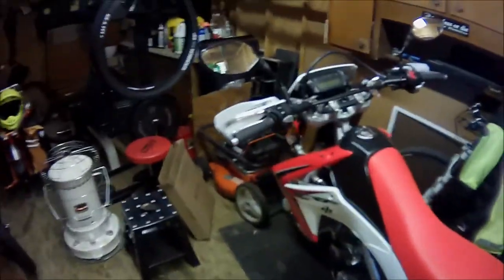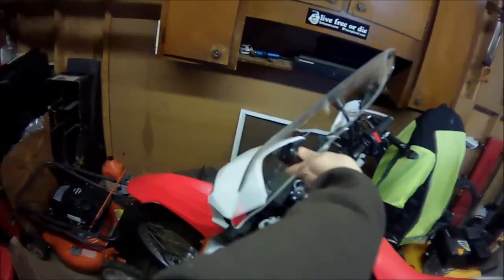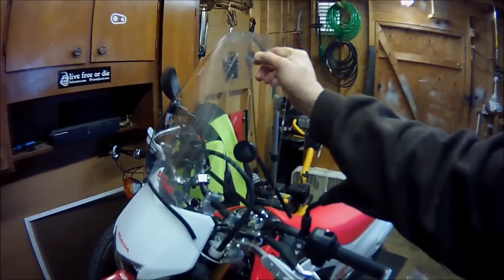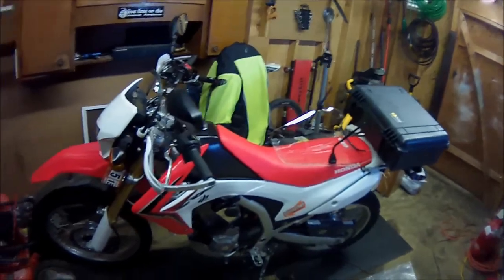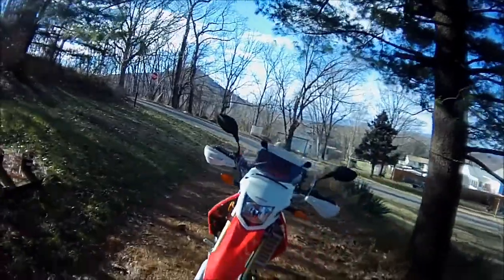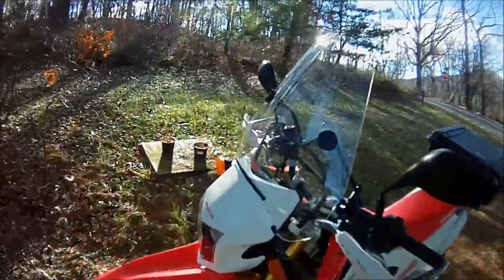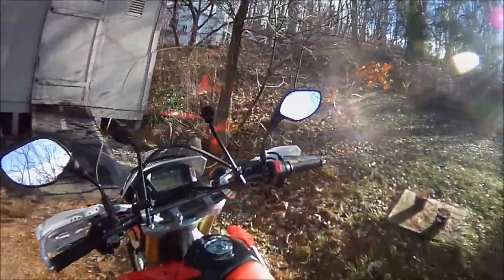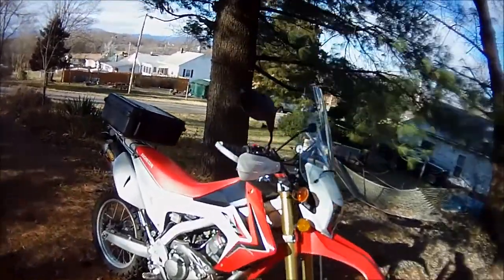2013 Honda CRF250L Spitfire Windshield Install and Review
Most everything you need to know about the spitfire install on this bike. It's a pleasure to share my experiences and attempt to "pay back" everything I've learned from the internet in the past on seemingly hundreds of unique projects. Correction on intro the company name is Slipstreamer Inc